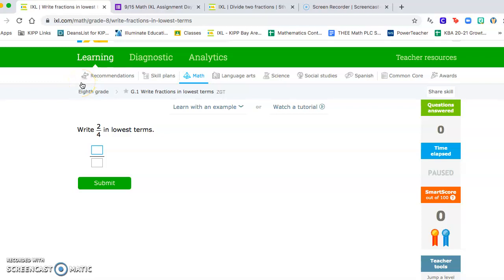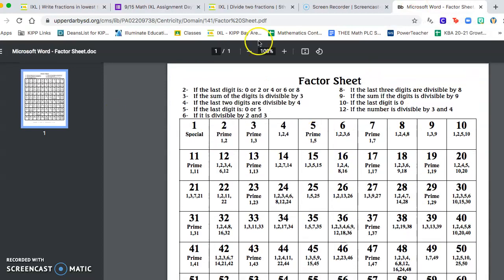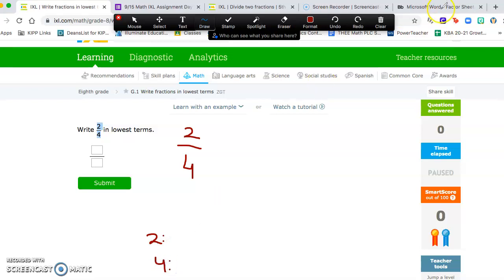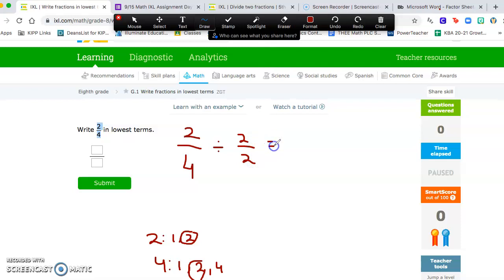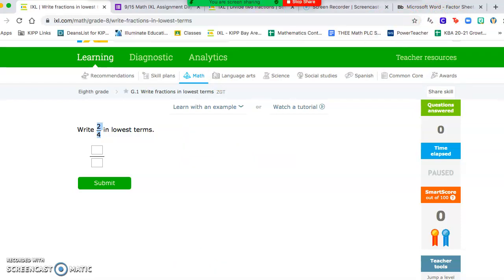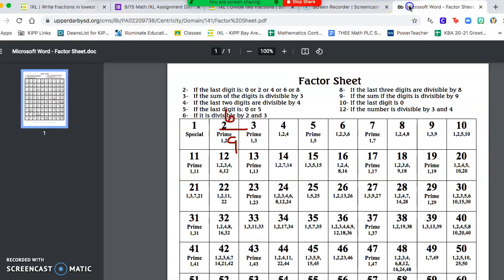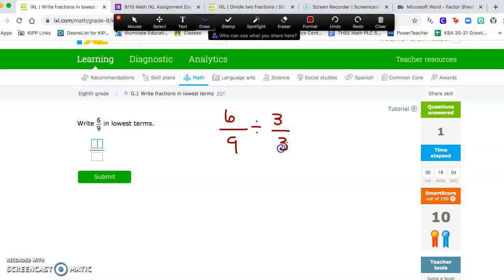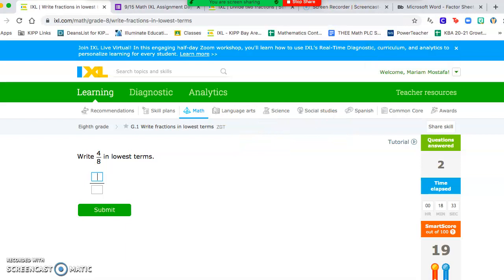Simplifying Fractions IXL